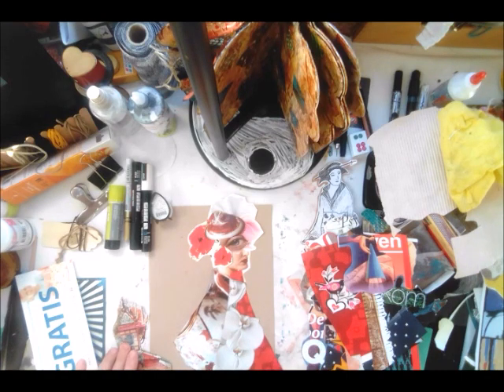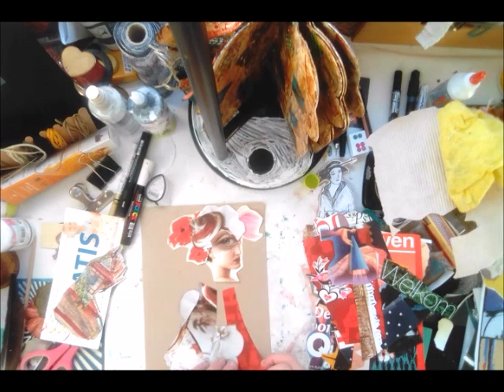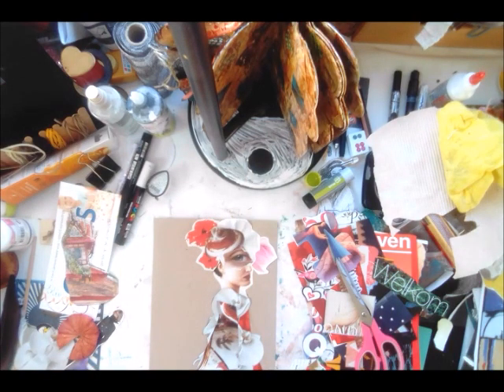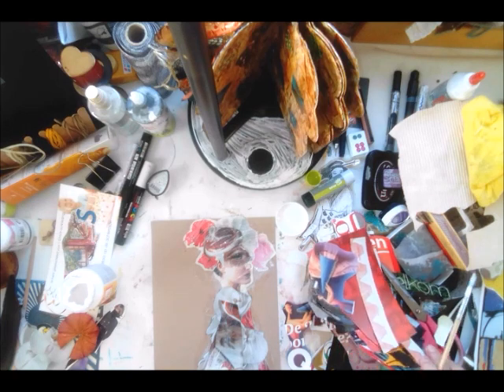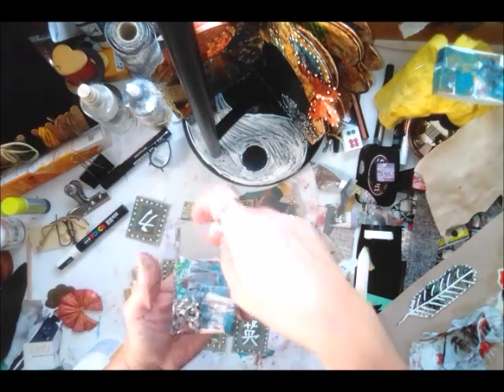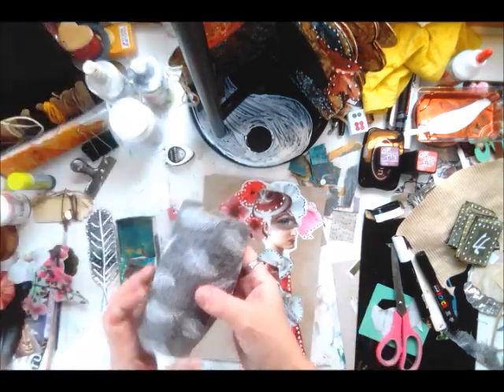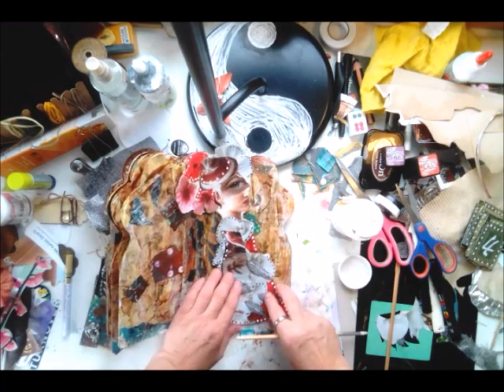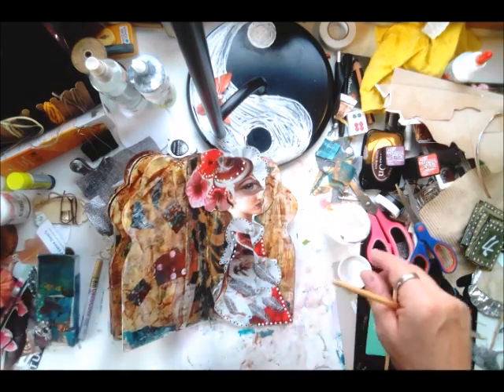altered board book October challenge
I am so very happy to see you here
In this video, I will be showing my new page design, making a mixed media Geisha girl.
I am so happy with the results and I hope you are too
in the next video, I will show you the finishing touches, but for now... let us enjoy watching xoxoxox
Link to the challenge from day one:

link to my friend LorriMarie Jenkins a big big THANK YOU to you for your ongoing support :

MY ETSY SHOP